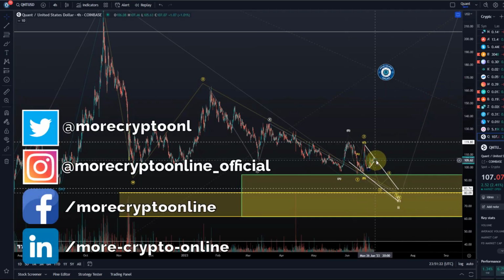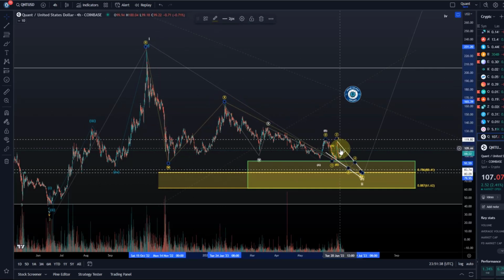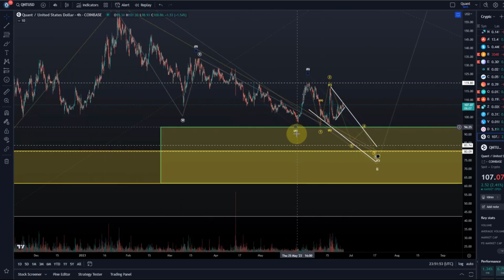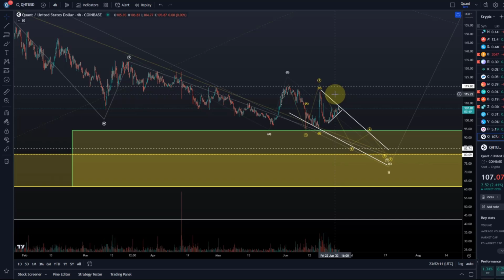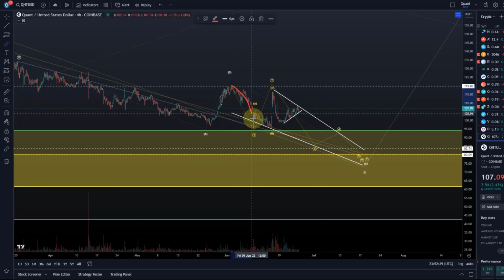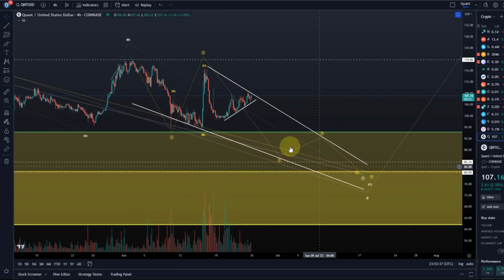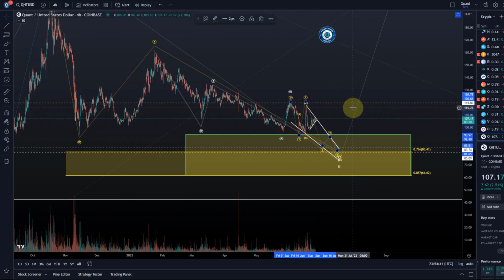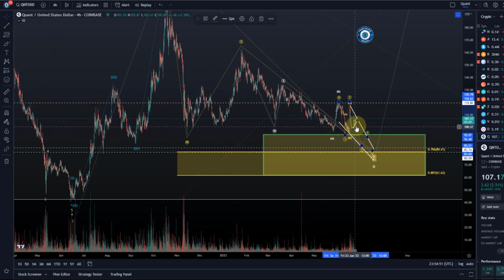Quant QNT Price News Today Technical Analysis - Price Now! Quant Price Prediction 2023